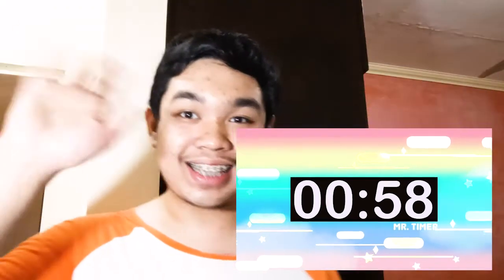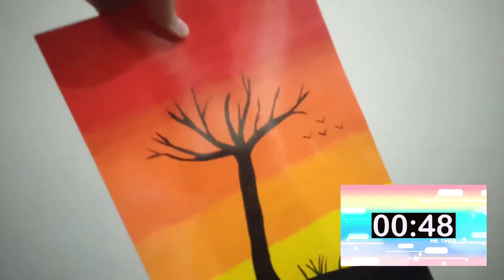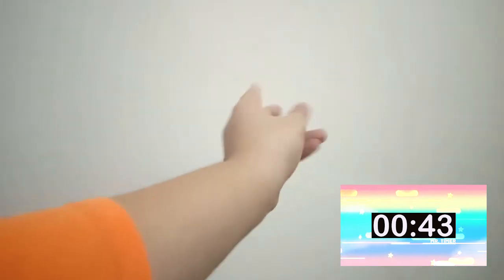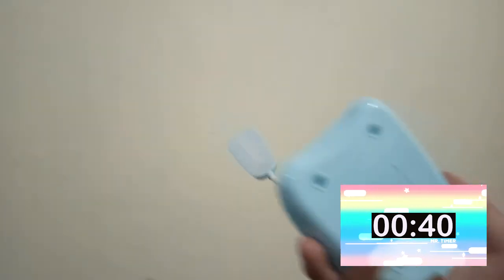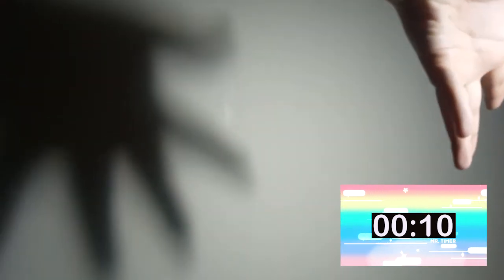ABSORPTION OF LIGHT (Science Experiment)